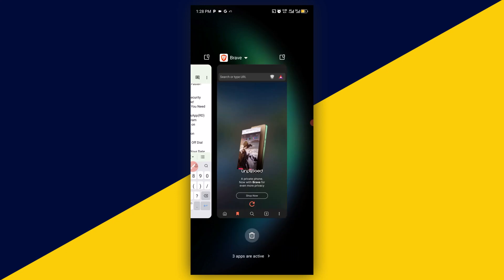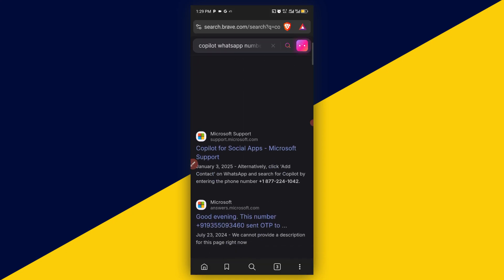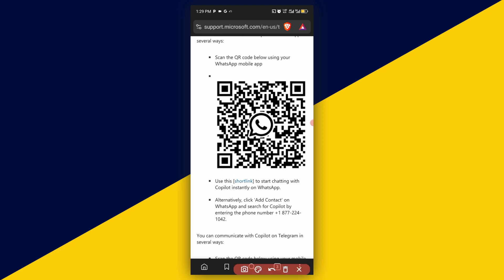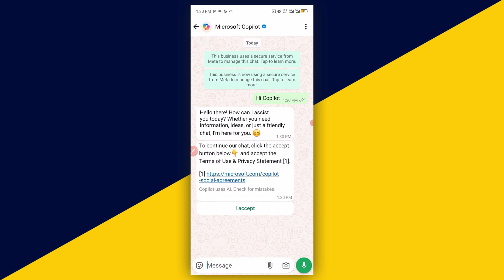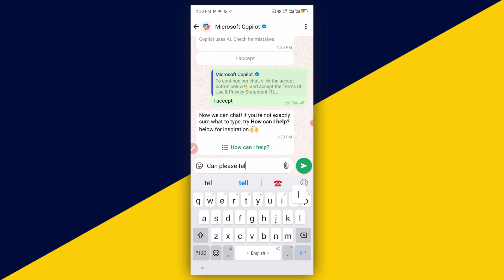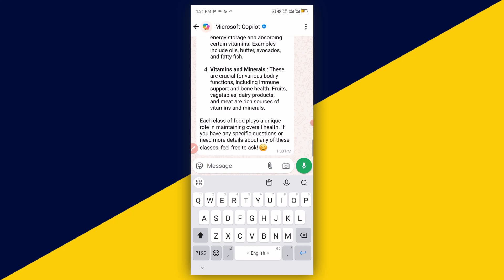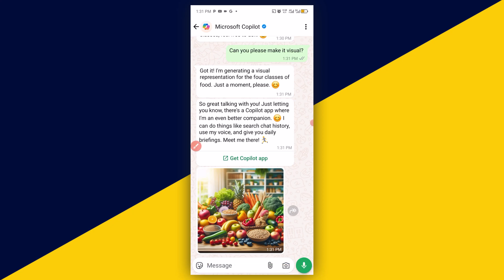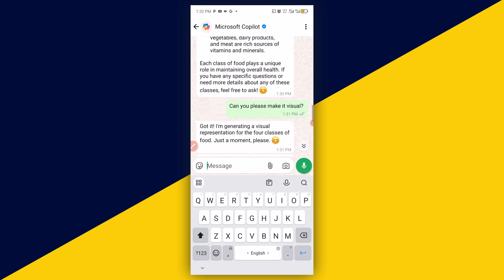How to Use Microsoft Copilot on WhatsApp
Welcome to our detailed guide on how to use Microsoft Copilot on WhatsApp! Microsoft Copilot is an AI companion that can enhance your WhatsApp experience by providing helpful insights, generating creative content, and offering support for various tasks. Follow along as we show you how to get started and make the most out of this innovative tool.

In this video, we'll cover:
2. Navigating Features: Explore the key functionalities Copilot offers within WhatsApp.
3. Practical Uses: Real-life examples of how to use Copilot for productivity, creativity, and support.
4. Troubleshooting and Tips: Common issues and tips for a seamless experience.

Key Benefits:
- Enhance productivity with Copilot's assistance.
- Generate creative content effortlessly.
- Get instant support for various tasks within WhatsApp.